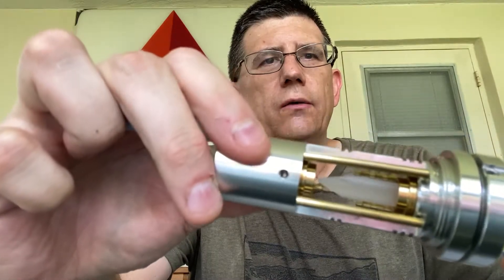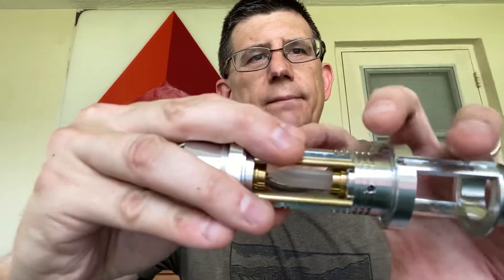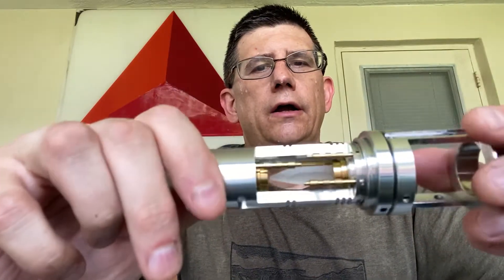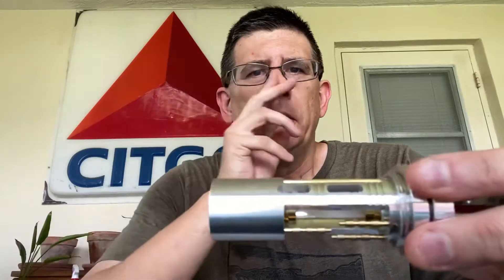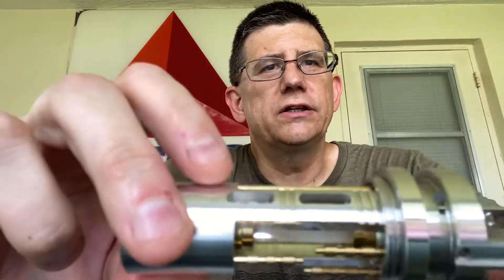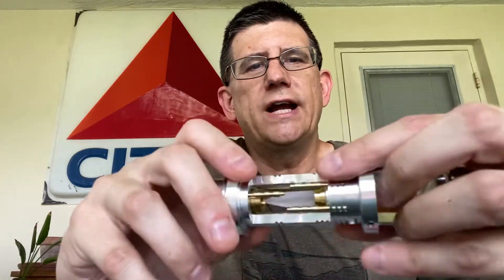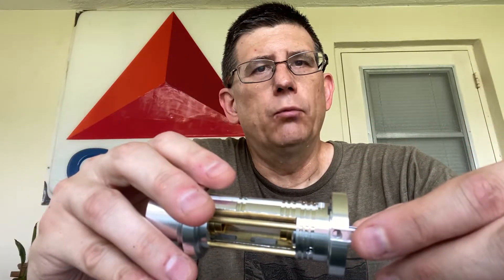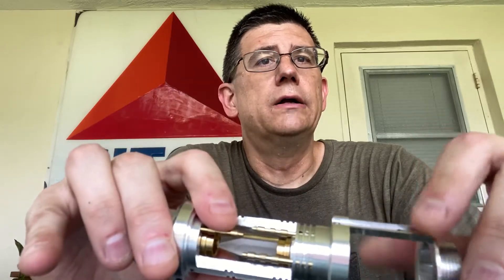Roman Props MK1 Ben Kenobi Star Wars Lightsaber Build From Start To Finish Part 1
A Roman Props MK1 install video series from start to finish.